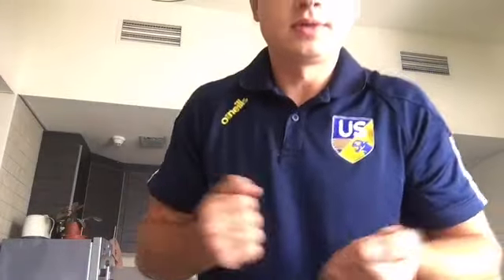Remote learning PE, coin challenge (hand & eye coordination)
Hope this will help teachers and keep everyone busy doing this quite hard challenge
God bless!